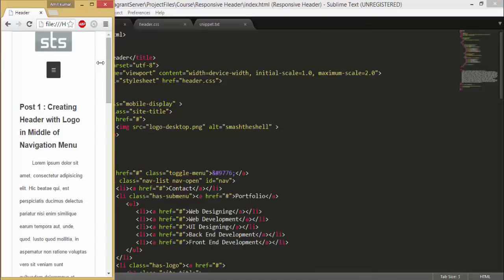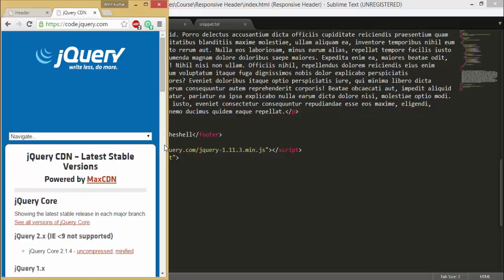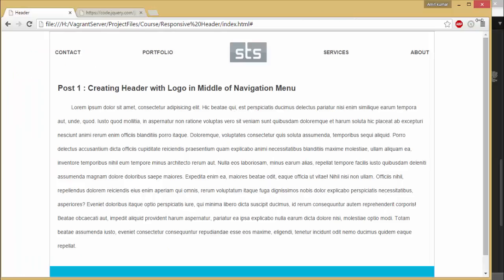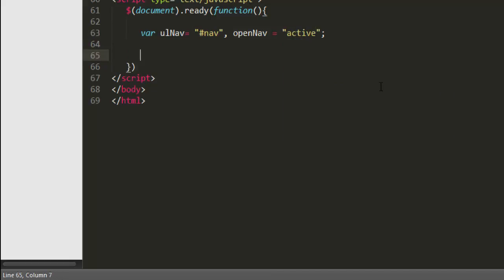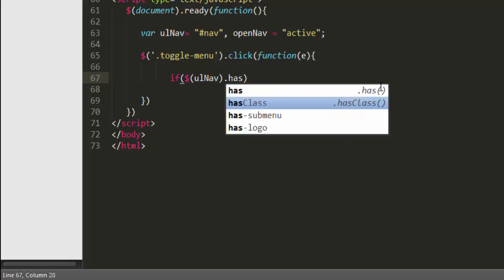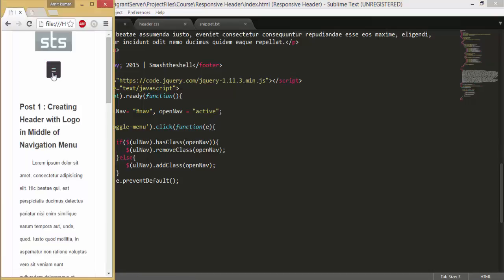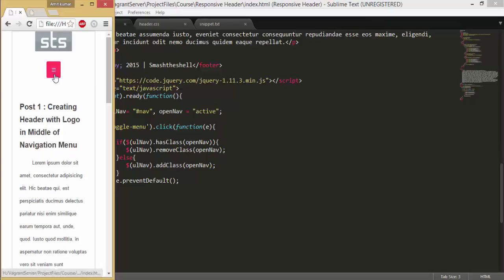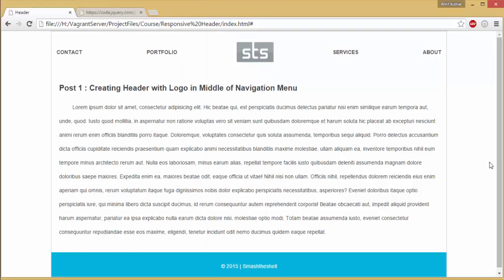How to Create a Responsive Header Navigation Menu with Centered Logo | Part 5 of 5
Smashtheshell: How to Create a Responsive Header Navigation Menu with Centered Logo | Part   5 of 5

Smashtheshell: How to Create a Responsive Header Navigation Menu with Centered Logo | Part   1 of 5

In this video series I am going to show you step by step how to create a responsive navigation bar with a logo in the center of menu items. This drop down menu will work both on mobile and desktop devices. The navigation bar will change its styles based on different devices. I am going to show you how to properly structure the navigation bar and insert the logo in the middle of your drop down menu in a right way using html5 and then I will show you how to style the navigation bar using pure css3.

This video series is divided into five parts and each part you will learn different skillsets and several useful css3 tips and techniques. And at the end video I will be showing you how to include jquery file from jquery cdn into your html document and then I will write very little bit of jquery so that I can provide  the functionality to our hamburger icon, so whenever user click on this hamburger icon, it will toggle the active class back and forth.

Creating a responsive header drop down menu with logo in the center is quite bit  trickier and it require some more efforts than that of simple navigation drop down menu. So, don't worry I'll show you how to create the nav bar right from the scratch. You'll learn about flex box module and you will see how we can use css filters to change the image colors without using any image editor.

You will learn to use media queries efficiently to write the different styles for different devices  based on the viewport width. I'll write two media queries breakpoints to target two different resolutions or viewport size. And you will learn how to properly convert your desktop navigation design into responsive design using the media queries.

So guys topic is very interesting and in this video series you learn lots of css tricks along the way while creating the responsive header navigation bar with logo in the middle. So, go ahead and watch this whole video series.

Your feedbacks will be highly appreciated and these feedbacks encourages me to create more videos for you guys. Thanks a lot

Smashtheshell: How to Create a Responsive Header Navigation Menu with Centered Logo | Part   2 of 5

Smashtheshell: How to Create a Responsive Header Navigation Menu with Centered Logo | Part   3 of 5

Smashtheshell: How to Create a Responsive Header Navigation Menu with Centered Logo | Part   4 of 5

One thing to mention here friends,

Please do not forget to provide feedback in comments section.

Waiting for feedback :) . Drop a comment